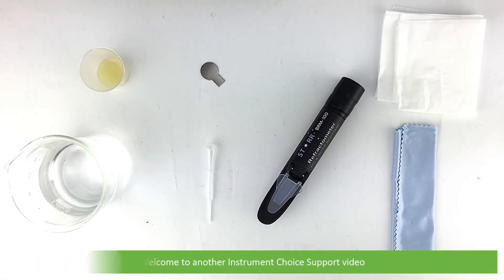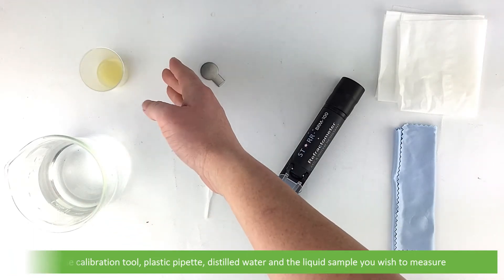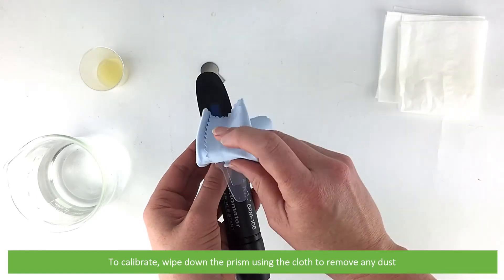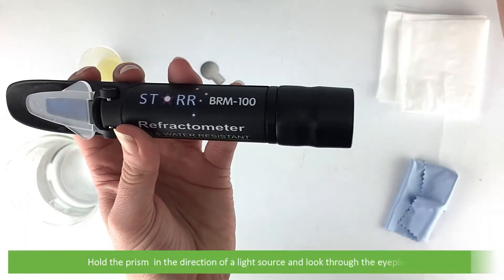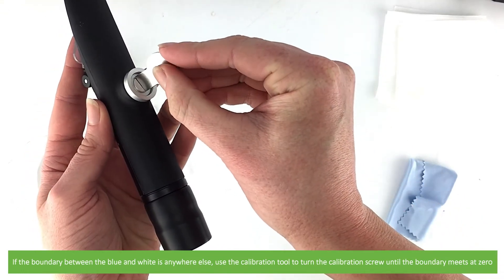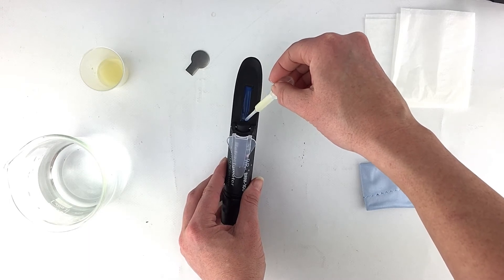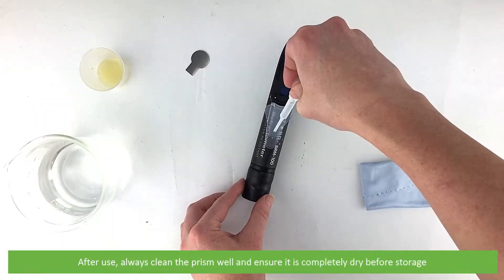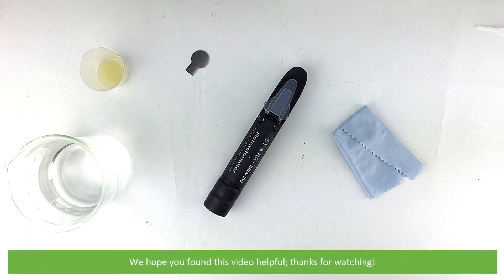How To Use The BRM-100 Brix Refractometer (IC-BRM-100)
In this video, an Instrument Choice Scientist demonstrates how to use the BRM-100 Brix Refractometer. Including;
How to calibrate the meter: 0:19
How to perform a measurement: 1:50